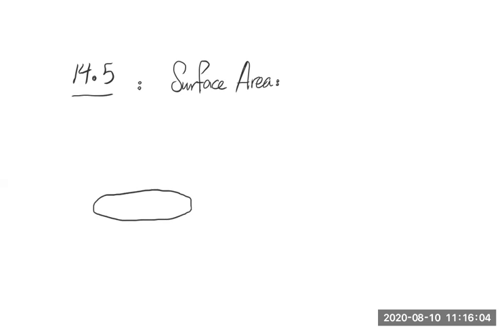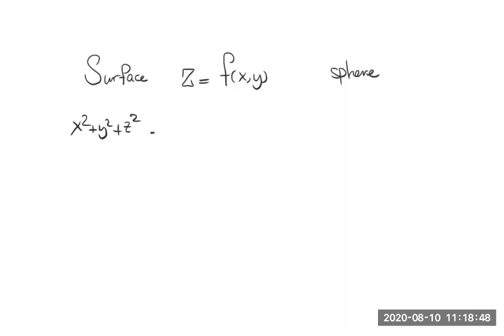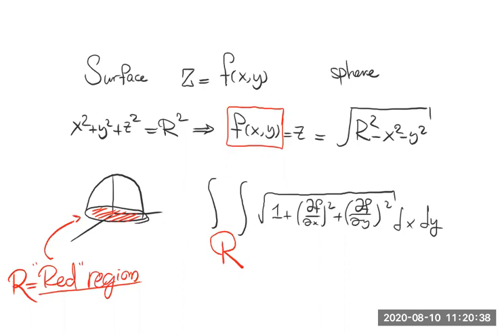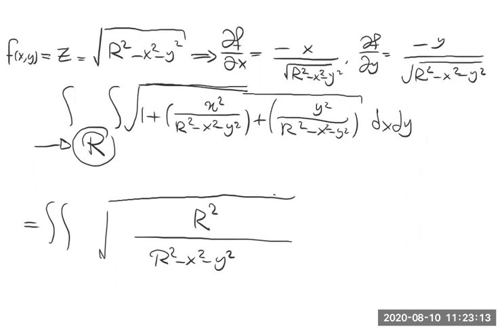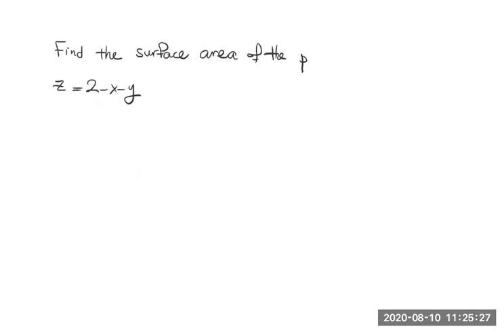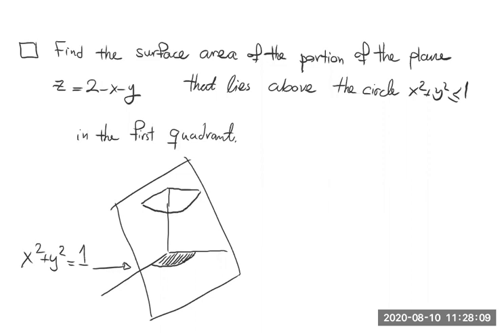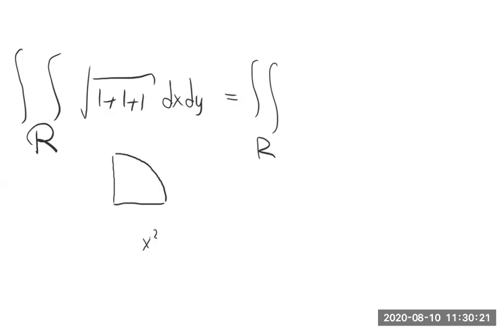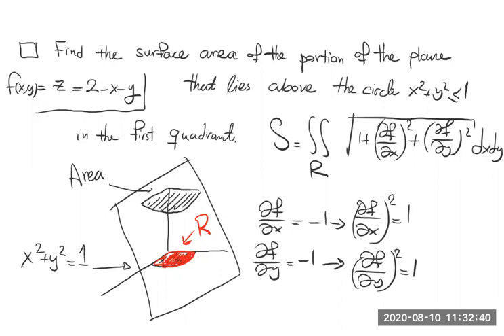Multi-Variable Calculus: 10.3- Multiple Integrals: Surface Area